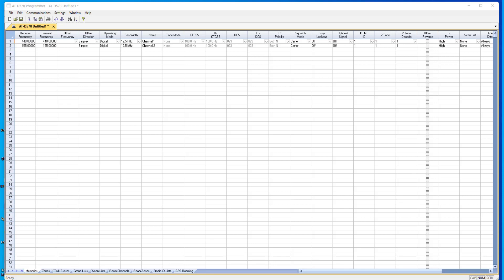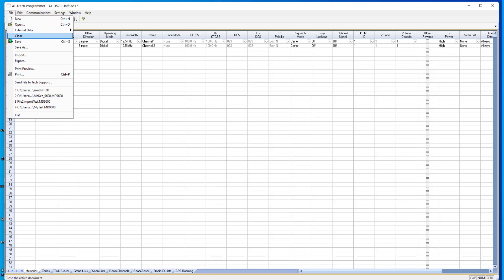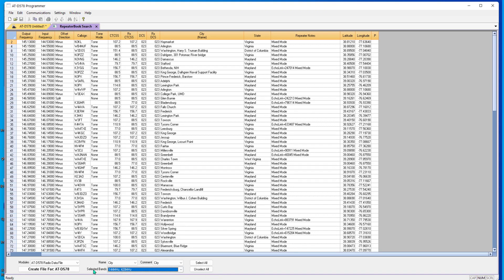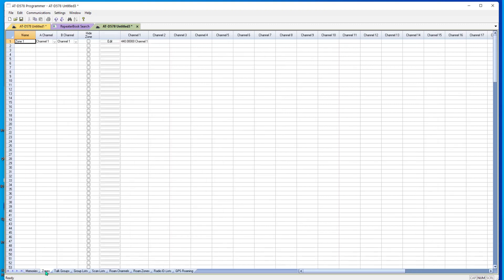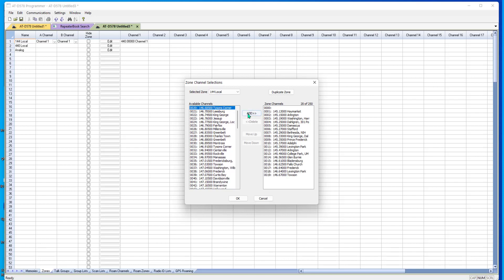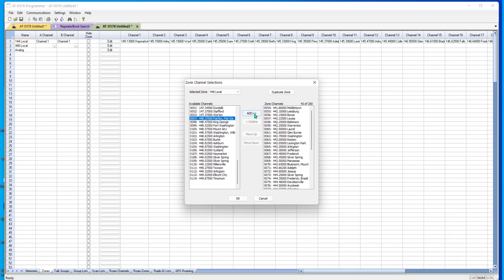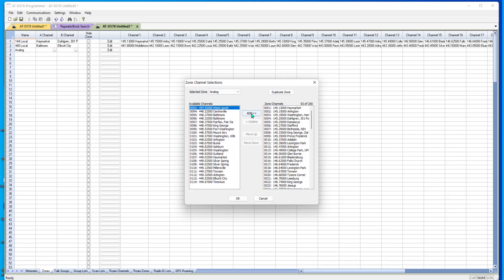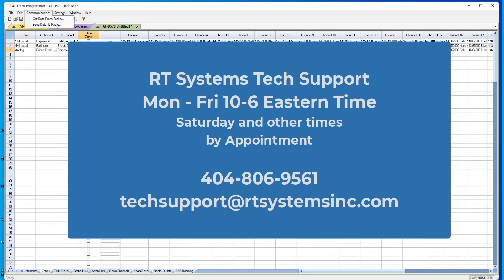Memory Channels and Zones for Anytone 578 and 878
Using the RT Systems programmer to get started programming your new Anytone AT-D878 or At-D578 radio.  Analog only here this time.  We'll do digital in the next one. This will get you on the air with that new amazing radio.